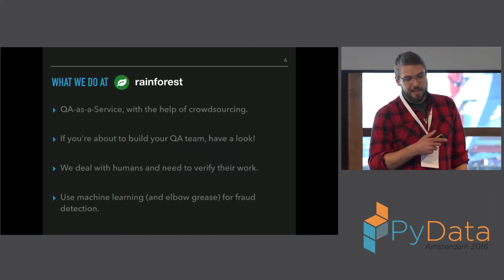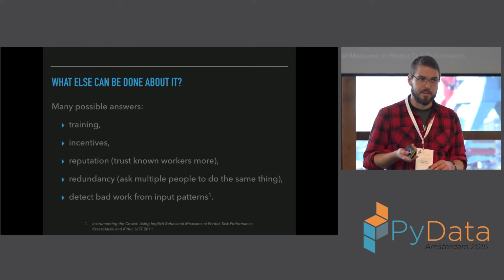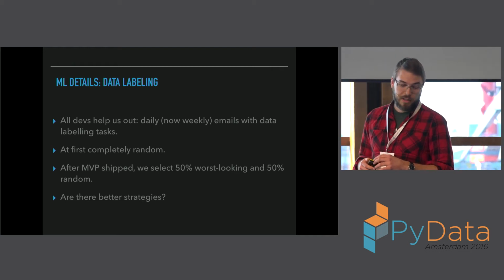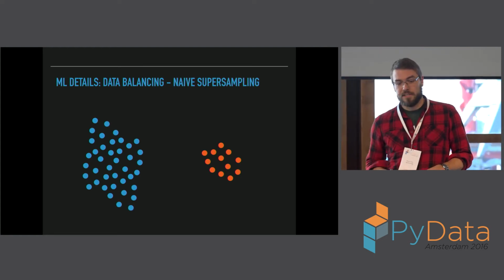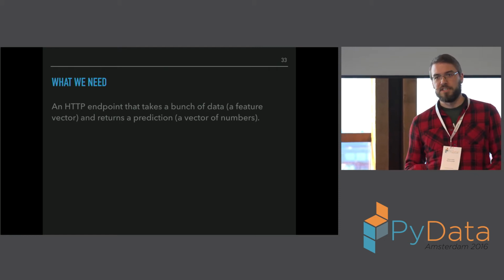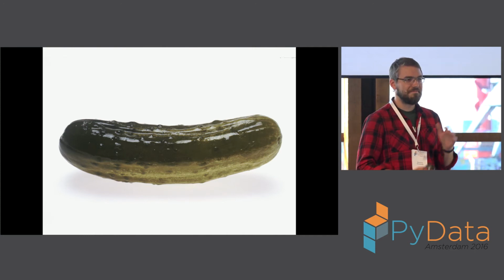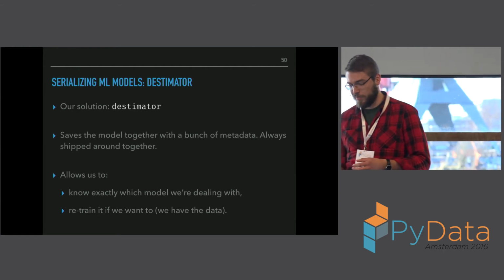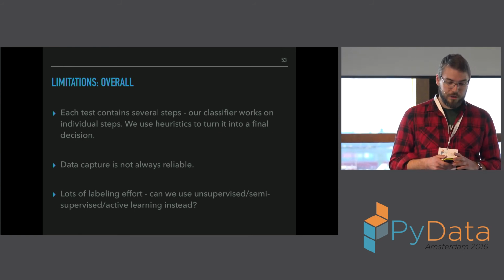Maciej Gryka - Gotta catch'em all: recognizing sloppy work in crowdsourcing tasks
Description

If you have ever used crowdsourcing, you know that dealing with sloppy workers is a major part of the effort. Come see this talk if you want to learn about how to solve this problem using machine learning and some elbow grease. As a bonus, you will also find out how to properly persist your ML models and use them to serve predictions through an HTTP API.

Abstract

In 2016 nobody needs convincing that crowdsourced work is a solution to many problems from data labeling, to gathering subjective opinions, to producing transcripts etc. Turns out it can also work really well for functional software testing - but it's not easy to get right.

One well-known problem with crowdsourcing is sloppy work - where people perform only the absolute minimum actions allowing them to get paid, without actually fulfilling the intended tasks. In many scenarios this can be counteracted by asking multiple workers to complete the same task, but that dramatically increases cost and can still be error-prone. Detecting lazy work is another way to increase quality of gathered data and we have found a way to do this reliably for quite a large variety of tasks.

In this talk I will describe how we have trained a machine learning model to discriminate between good and sloppy work. The outline is as follows: - describe the specific problem we had (5m) - overview of the solution (2m) - ML model details (10m) - data capture - labelling - balancing the dataset - feature engineering - training, retraining - model itself - model persistence (10m) - productizing the result by putting it behind an HTTP API (3m) - limitations, trade-offs, what could we do better (3m) 00:00 Welcome!
00:10 Help us add time stamps or captions to this video! See the description for details.